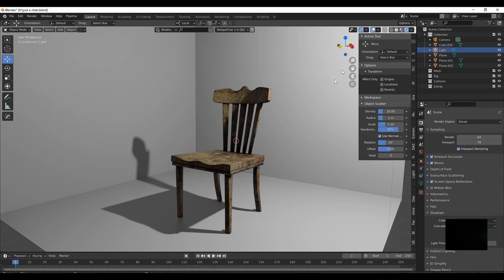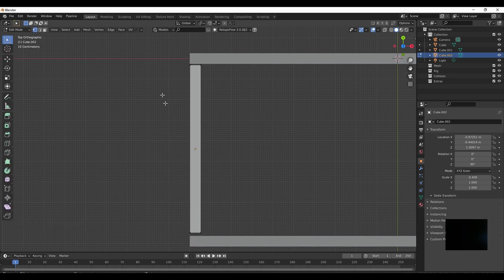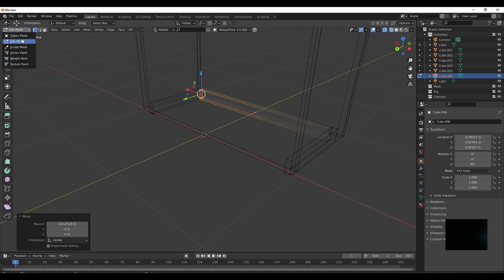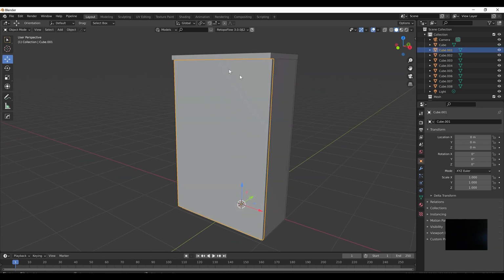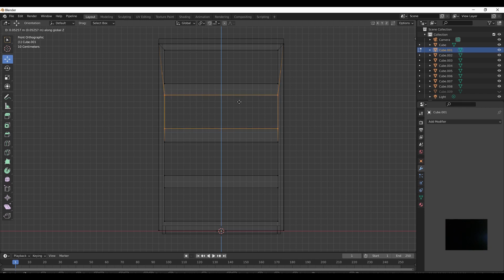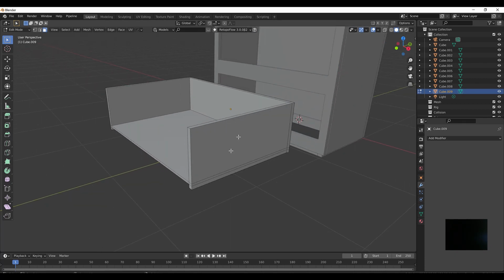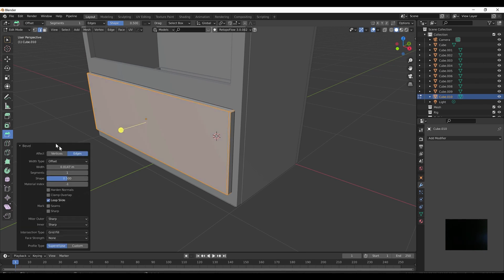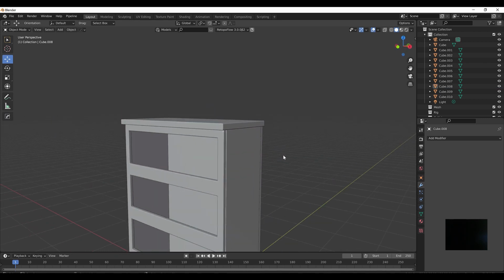Modeling a dresser in Blender Part 1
Modeling and UV-ing a dresser in blender with Shawn Darling part 1.  Learn how to model, UV, and texture furniture!